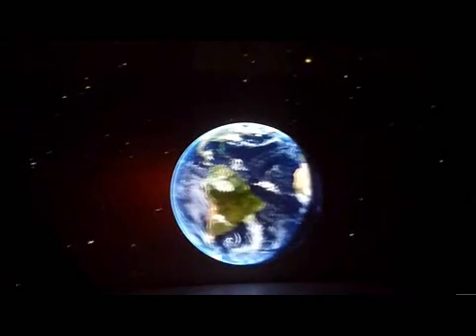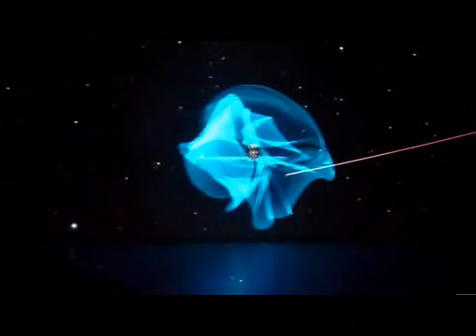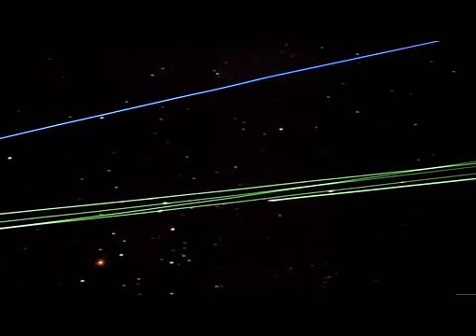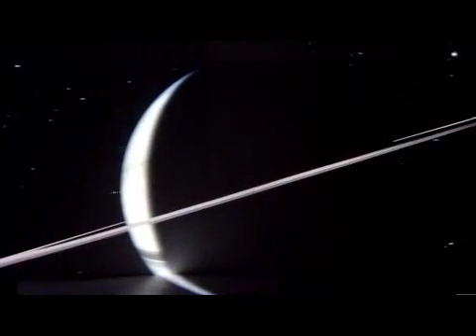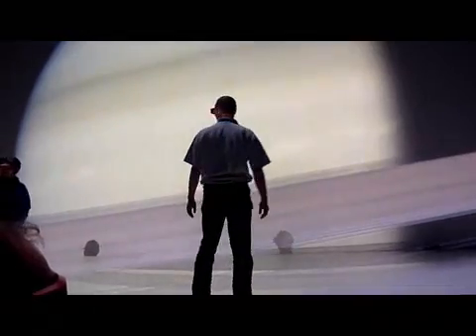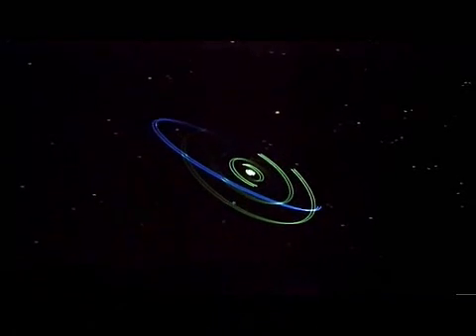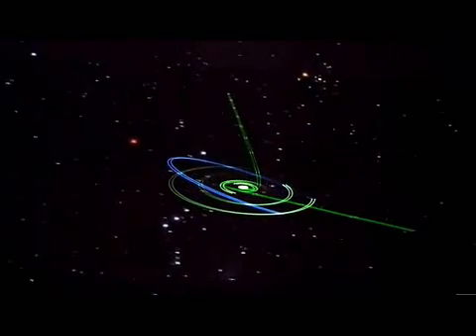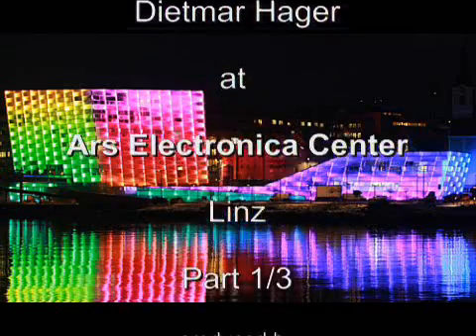Deepspace 3D - Ars Electronica Center Linz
A journey from the homeplanet earth next to the solar system through
the farest galaxies we know